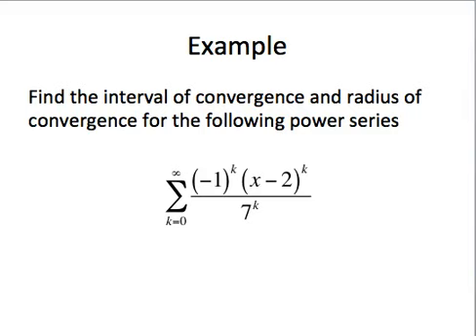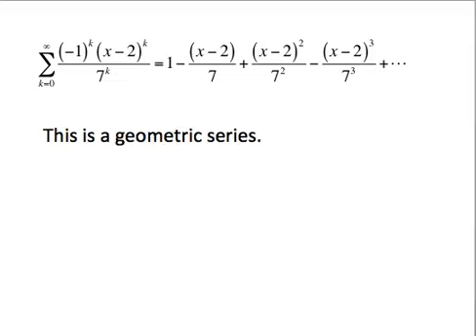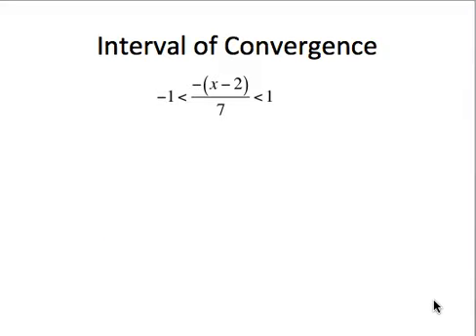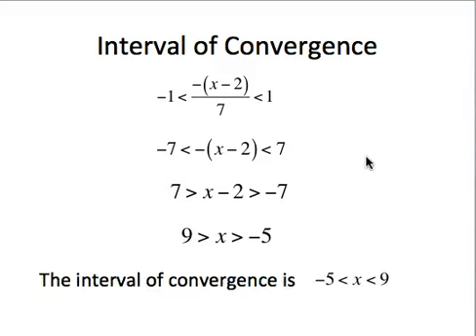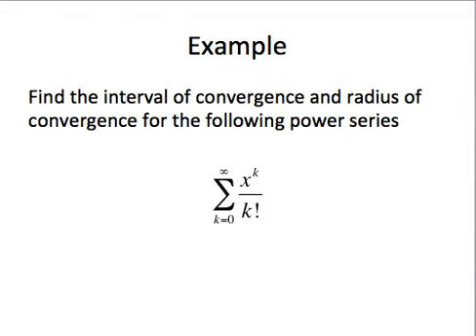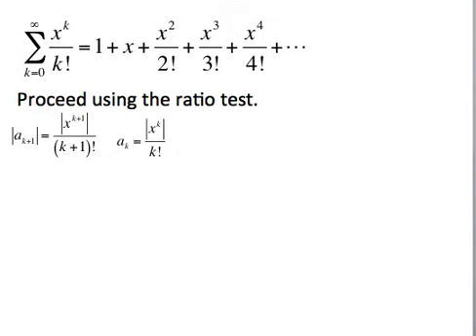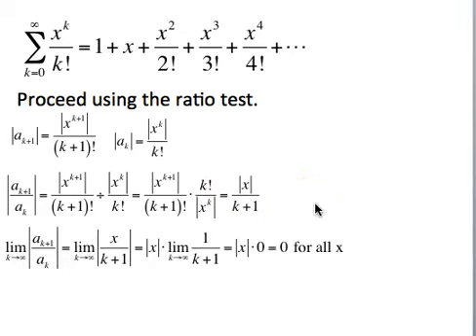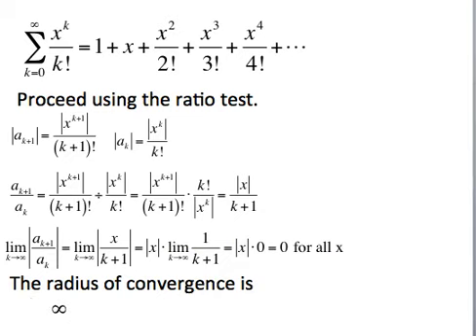Power Series Part 2